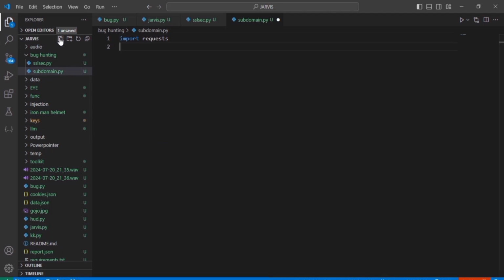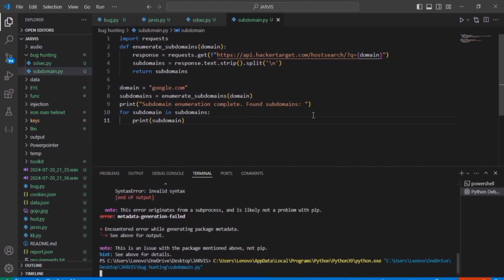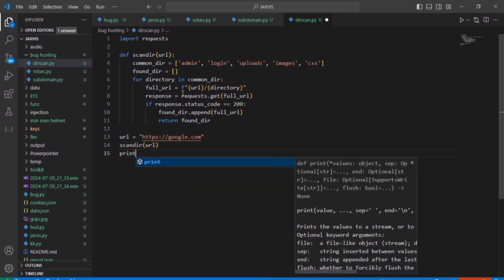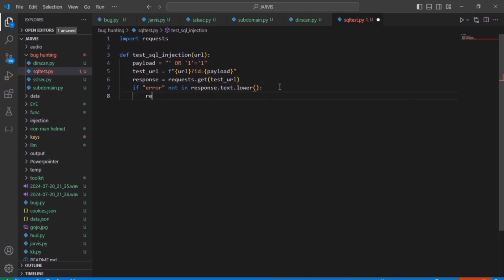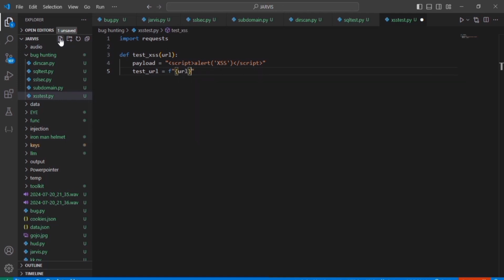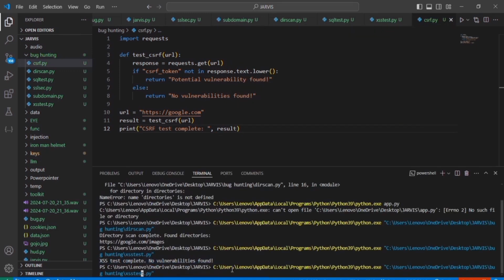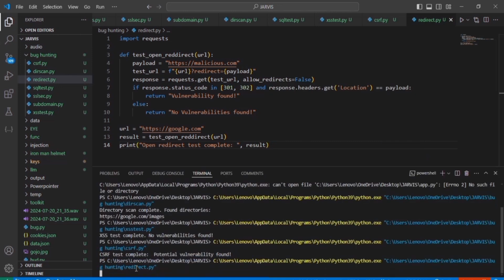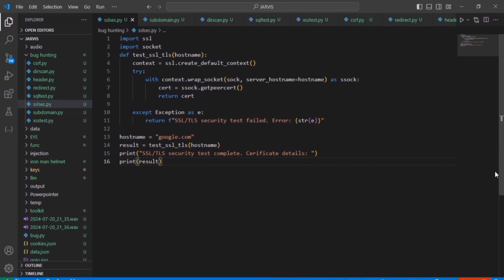JARVIS Python AI: Master Automation | Part 2 Tutorial | Techiral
🚀 Supercharge JARVIS: Master Cybersecurity Skills!

Hey everyone! Today, we’re giving JARVIS a major cybersecurity boost. Ready to dive into the world of ethical hacking and make JARVIS smarter than ever? Let’s get started!

🔍 Discover Hidden Subdomains: Learn how to uncover overlooked parts of websites that might hold valuable information.
🔐 Uncover Hidden Directories: Master the techniques for finding unprotected directories on a website.
🛡️ Identify SQL Injection Vulnerabilities: Understand how to test websites for vulnerabilities that could let you manipulate their databases.
💻 Detect XSS Vulnerabilities: Learn to spot potential weaknesses where malicious scripts might be injected.
🔒 Ensure CSRF Protection: Find out how to check if a site has proper protections against unauthorized actions.
🔗 Spot Open Redirects: Understand how to test if a site can be tricked into redirecting users to harmful destinations.
🛠️ Verify Security Headers: Learn how to check if essential security headers are in place to protect against various attacks.

🔧 Key Highlights-

➥ Find Hidden Subdomains: Uncover overlooked parts of websites with subdomain enumeration.
➥ Scan Secure Directories: Identify unprotected directories that might contain valuable data.
➥ Test for SQL Injection: Use classic techniques to find SQL Injection vulnerabilities.
➥ Check for XSS Vulnerabilities: Detect if malicious scripts can be injected into websites.
➥ Ensure CSRF Protection: Verify the presence of CSRF tokens to prevent unauthorized actions.
➥ Detect Open Redirects: Ensure websites can’t be manipulated into directing users to malicious sites.
➥ Verify Security Headers: Check for essential security headers to protect against various attacks.

This tutorial isn’t just about adding cool features to JARVIS—it’s about empowering you with essential cybersecurity knowledge. Whether you’re a tech enthusiast, a beginner in bug bounty hunting, or an aspiring ethical hacker, you’ll find these skills invaluable. Plus, securing JARVIS means you’re one step closer to building a safer, smarter AI assistant using Python.

If you enjoyed this tutorial, there’s plenty more to come. Make sure to check out our previous episodes, like integrating the Mistral 7B model with JARVIS. And don’t forget to watch the demo videos to see JARVIS in action!

Bug hunting should always be conducted with proper authorization and respect for privacy and data protection laws. If you are interested in pursuing bug hunting, we strongly recommend familiarizing yourself with relevant legal frameworks and obtaining permission from system owners before conducting any tests.

Stay safe, stay ethical, and happy hunting!